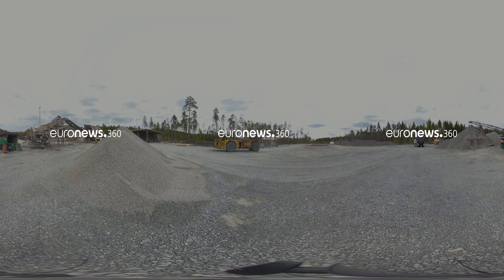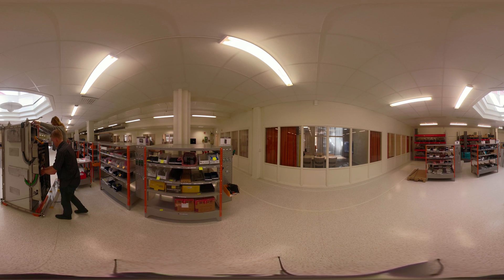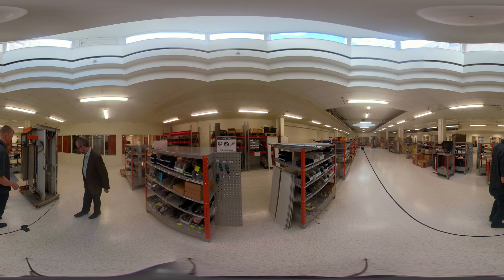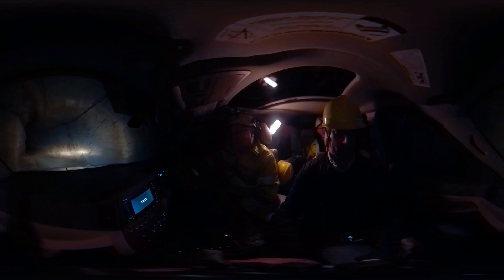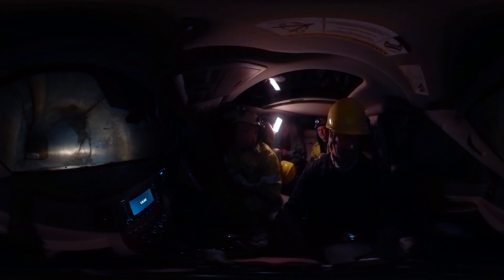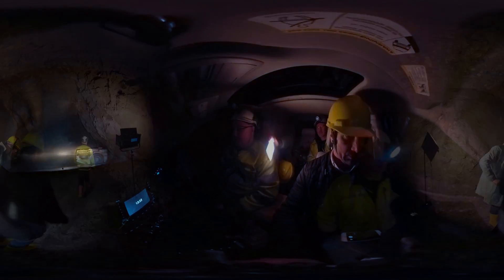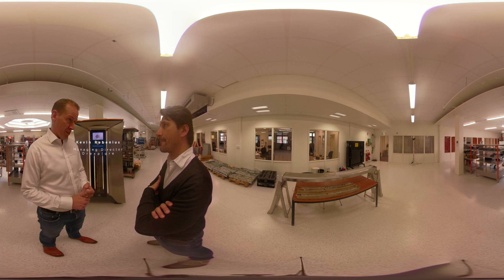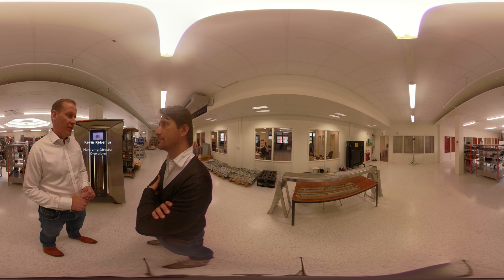Europe’s Mining Industry is set to become more efficient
The X-Mine European project at Orexplore Lab, in Sweden, is currently testing new sensing technologies, combining X-Ray and 3D vision, to improve efficiency and sustainability of mining activity.